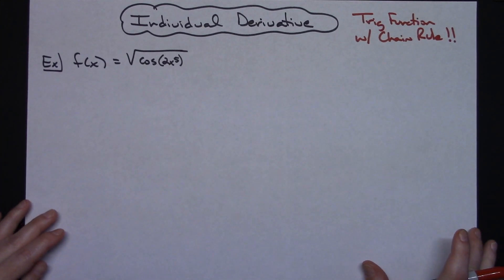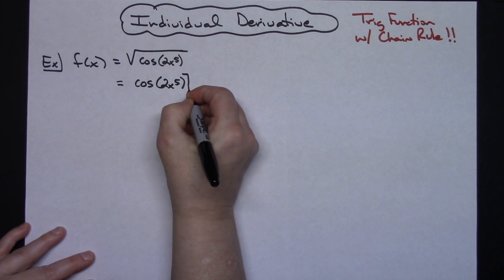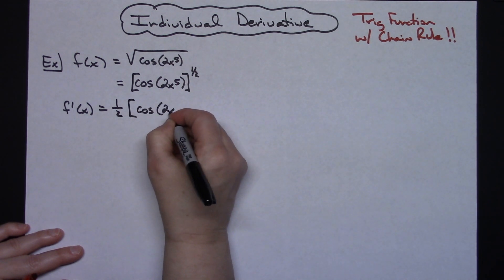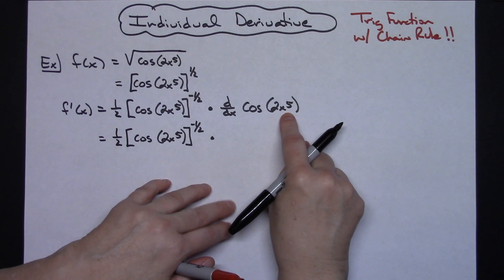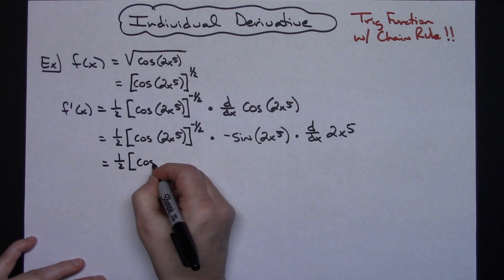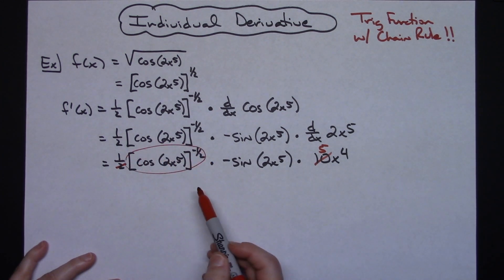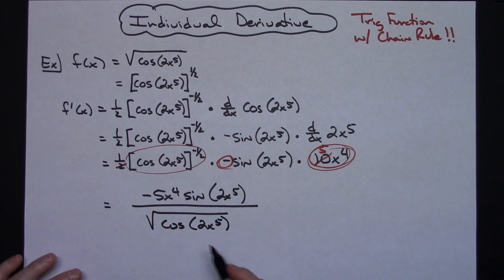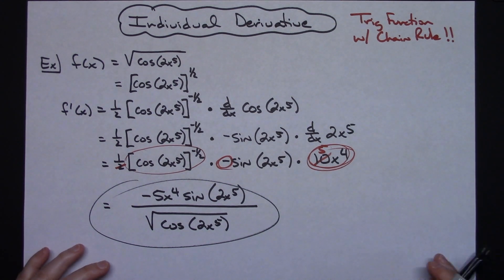Derivative of sqrt(cos(2x^5)) ❖ Calculus ❖ Chain Rule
This video goes through the derivative of sqrt(cos(2x^5)).  This derivative uses Chain Rule and would typically be found in a Calculus 1 class.